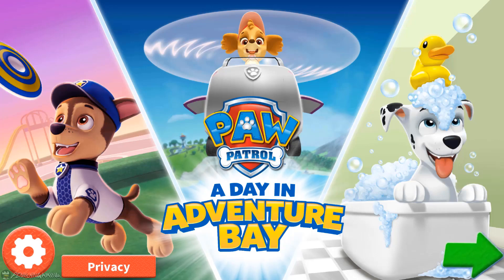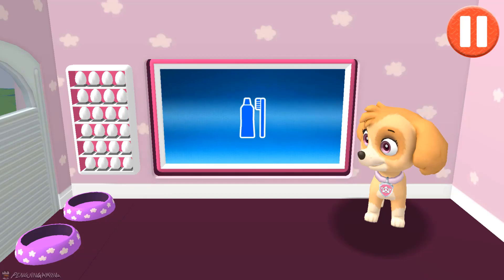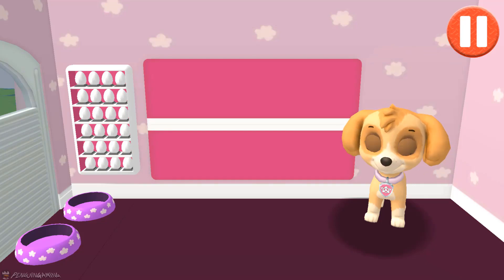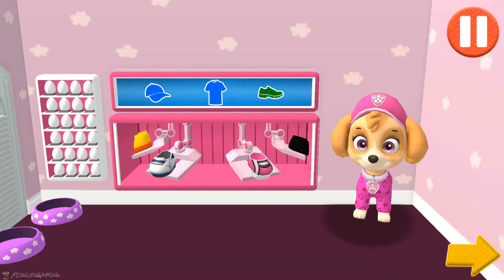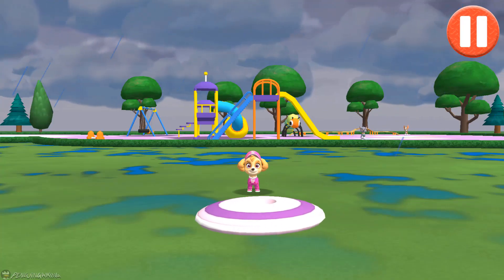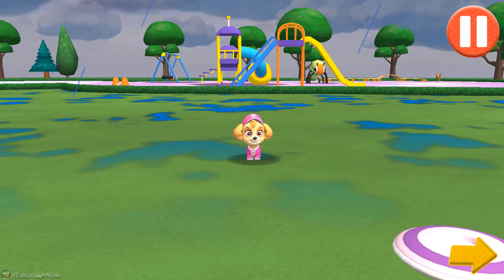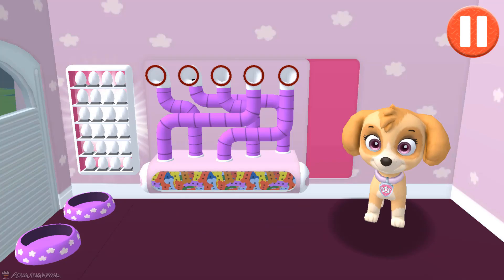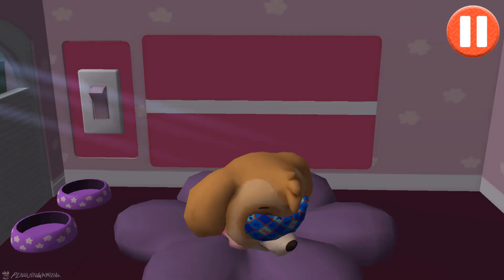Paw Patrol A Day in Adventure Bay - Cute Skye Daily Life! - Fun Pet Kids Games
Paw Patrol A Day in Adventure Bay - Skye Daily Life! - Fun Pet Kids Games